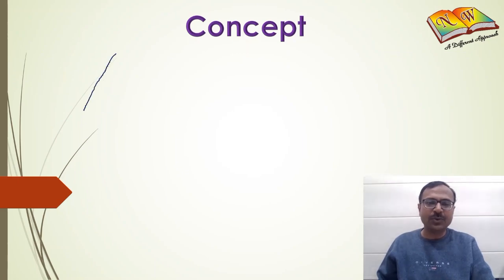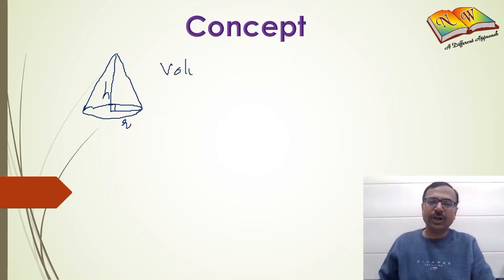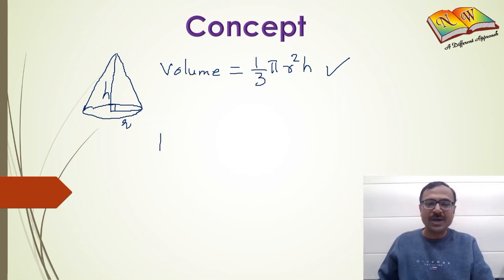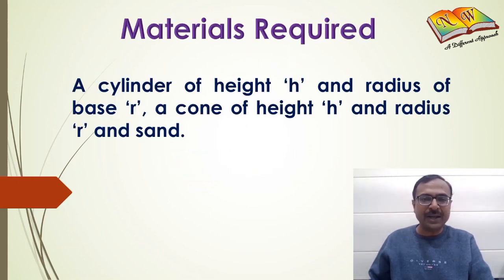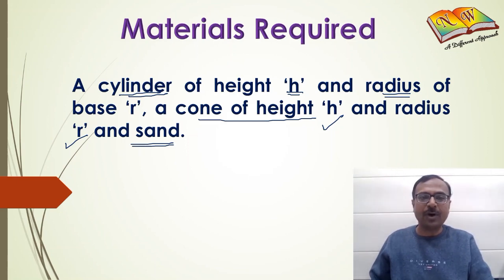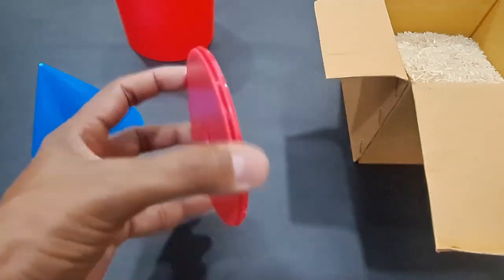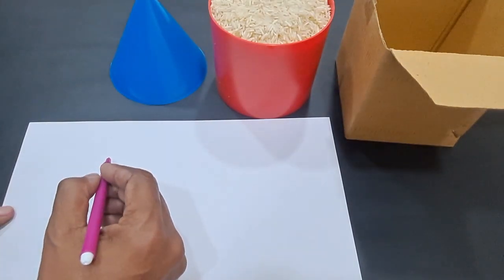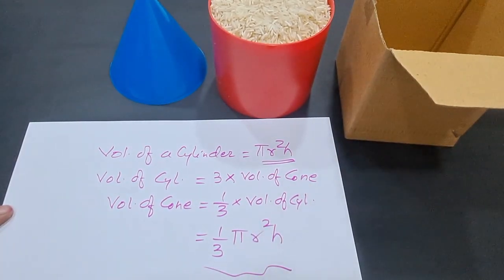Class 10th Mathematics Experiment-New Way publication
Aim of Experiment- To find the volume of a right circular cone with the help of an activity. New Way publication